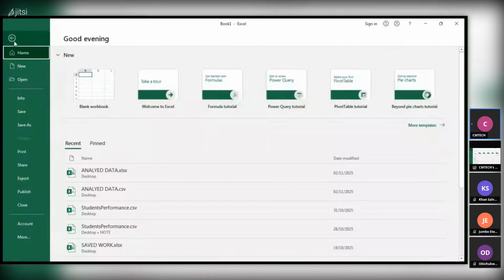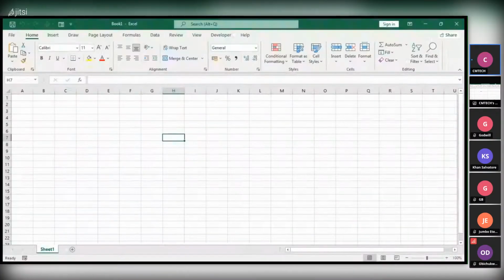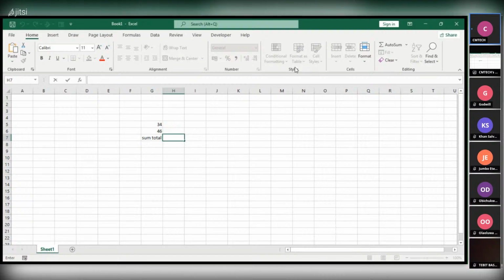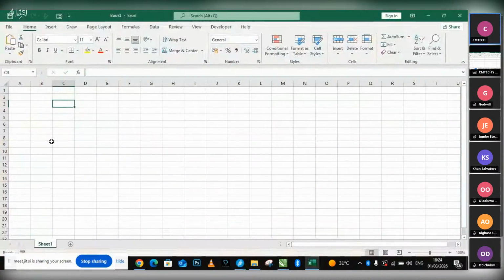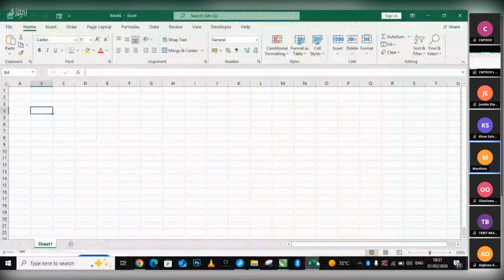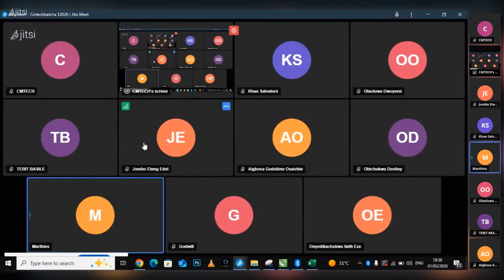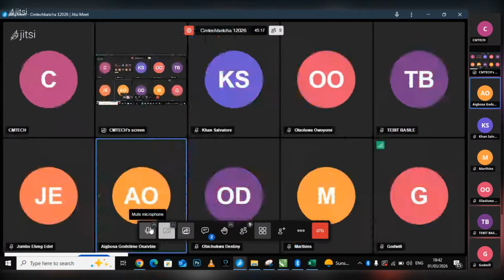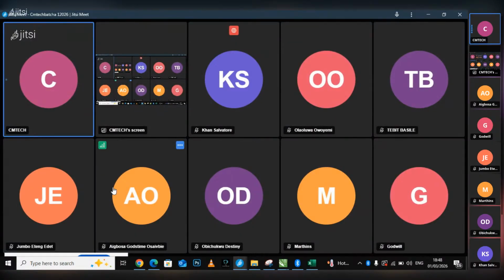INTRODUCTION TO EXCEL ENVIRONMENT